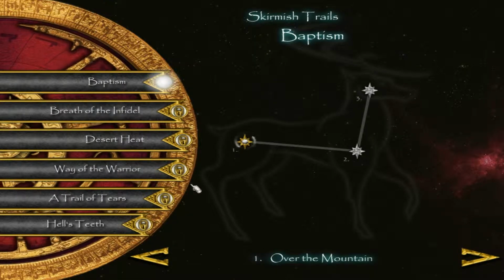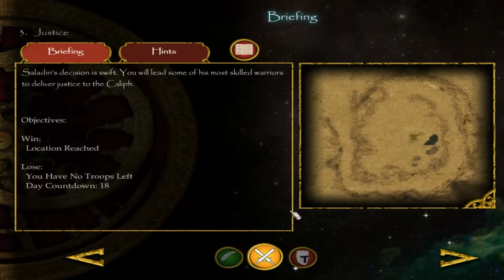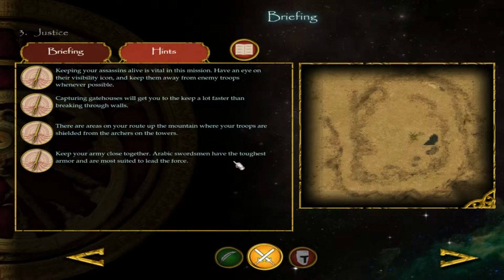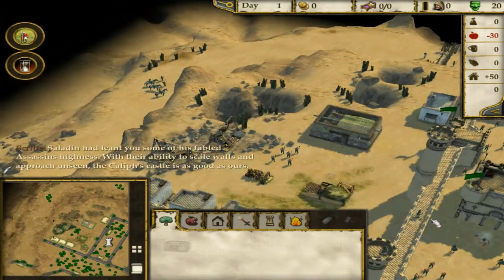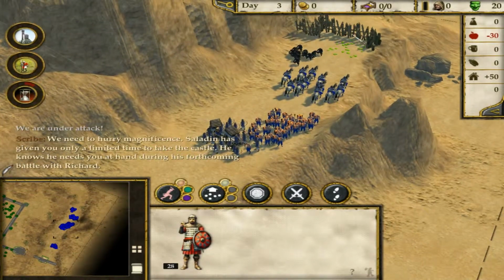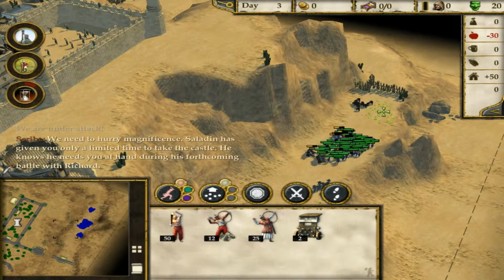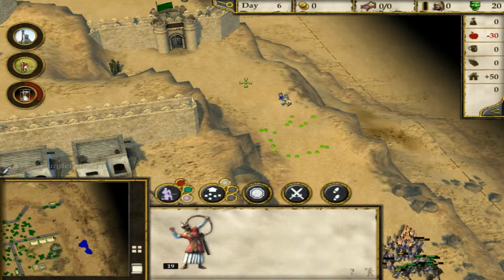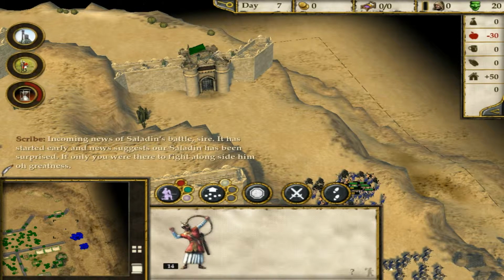Stronghold Crusader 2 - Learning Campaign Saladin, Mission 3 Justice